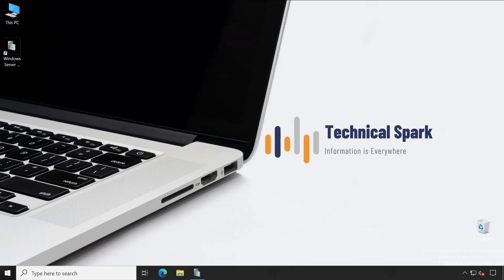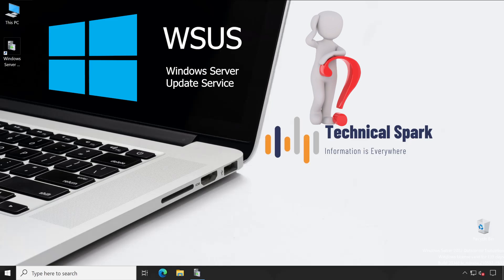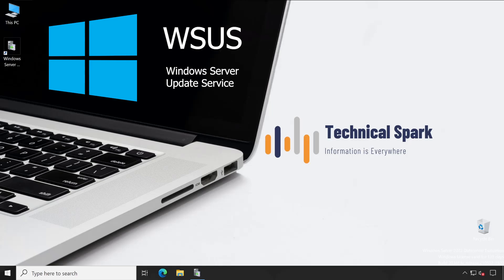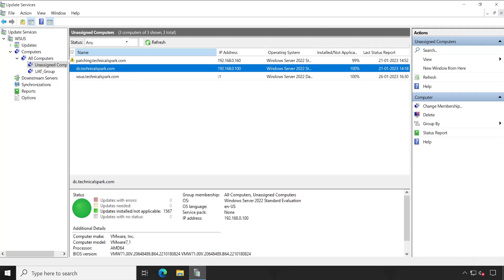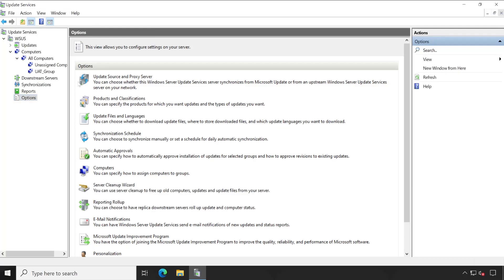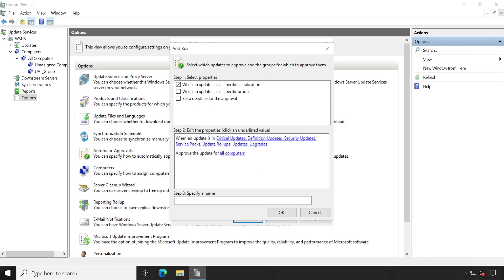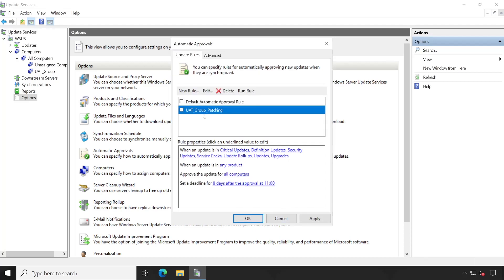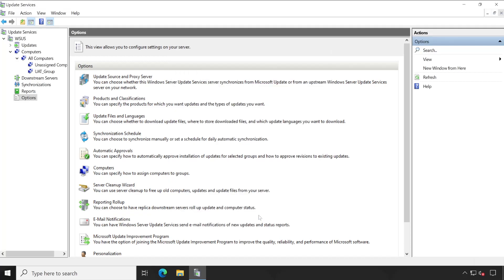Microsoft WSUS UAT Group Configuration | Windows Server 2022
This video covers Microsoft WSUS UAT Group configurations for automatic patching process step by step.